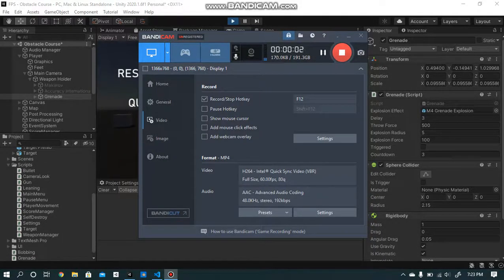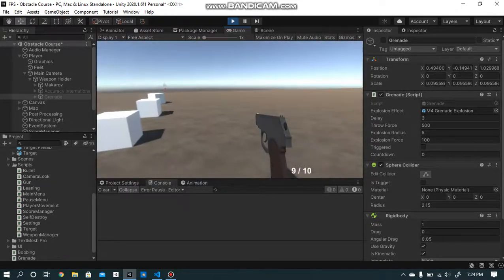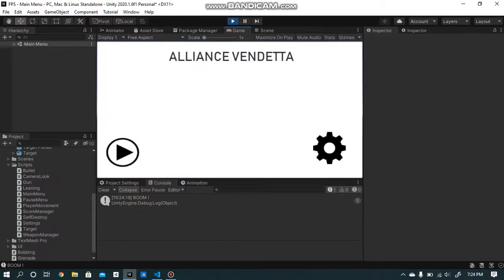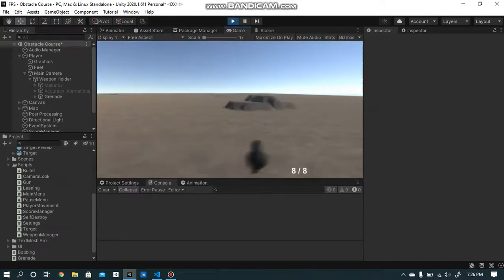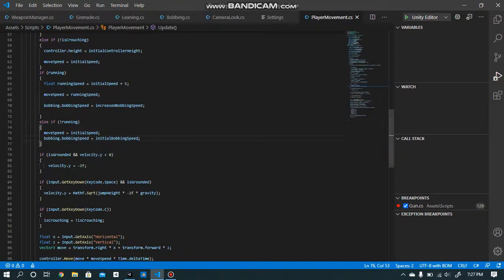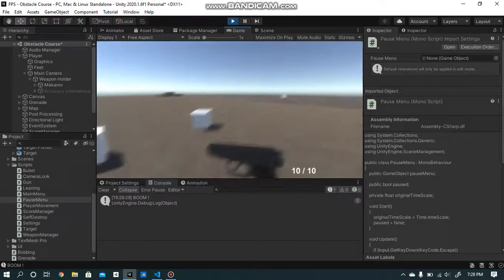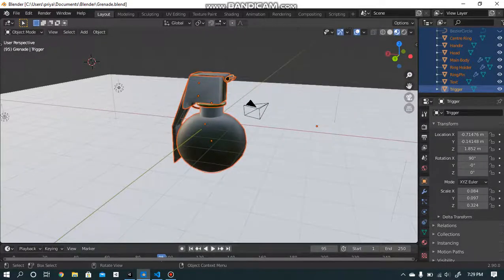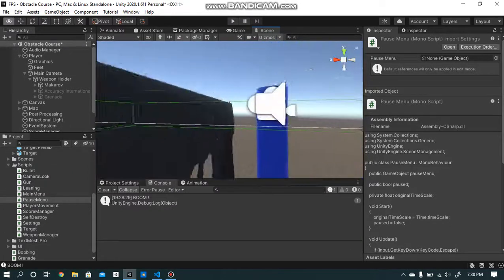Survival Shooter Devlog 3 - GRENADES AND STUFF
Hey everyone this is Maggiethegsd and today this is part 3 (devlog 3) of the FPS that I am developing. Features added -

Grenades
Weapon Switching
Basic Camera Bobbing
Main Menu
Pause Game
A new weapon - Makarov (Handgun)